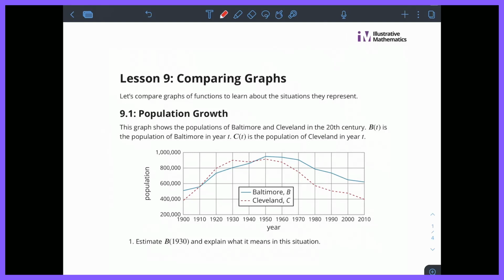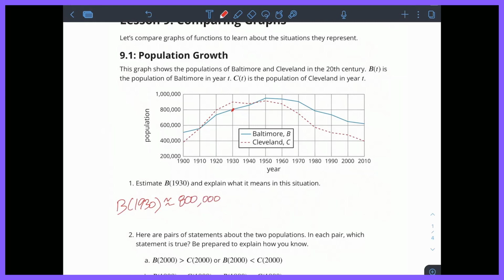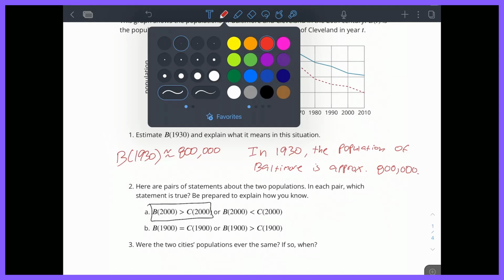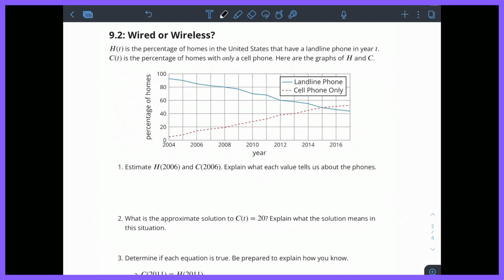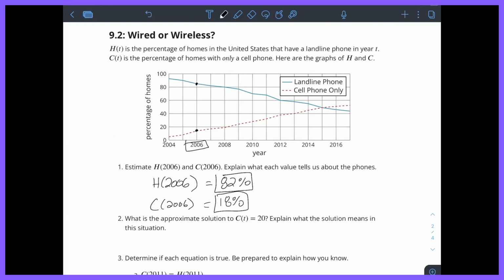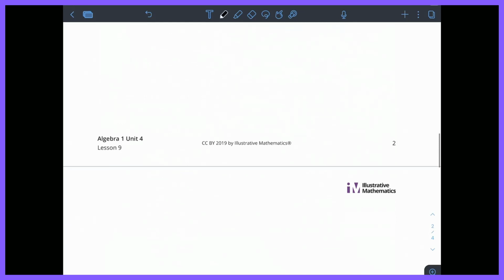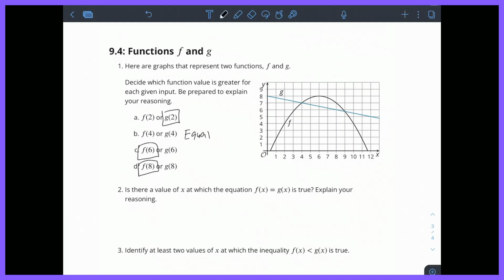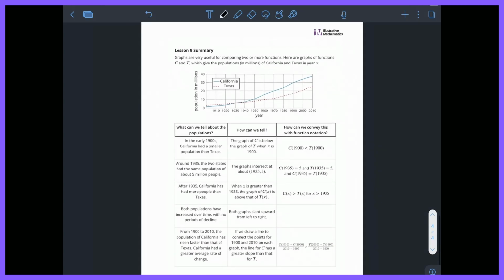Algebra 1 - Kendall Hunt - 4.9 Video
An introduction to Lesson 4.9 - Comparing Graphs